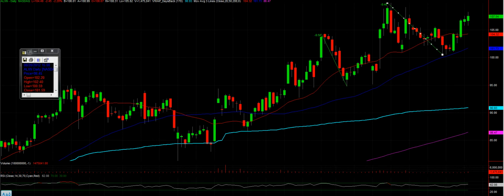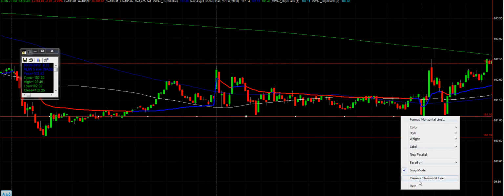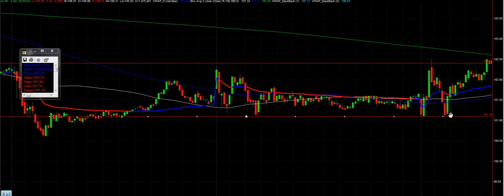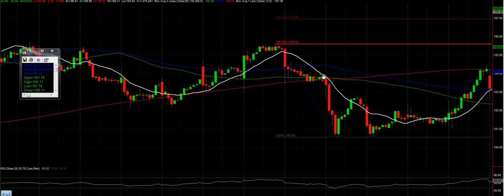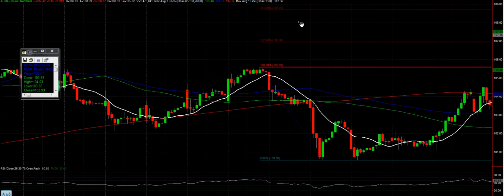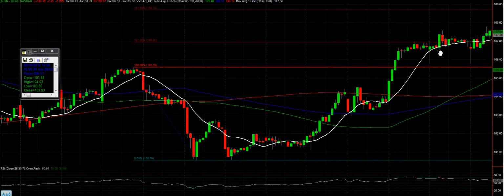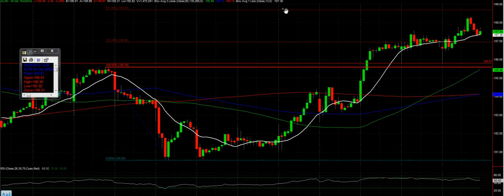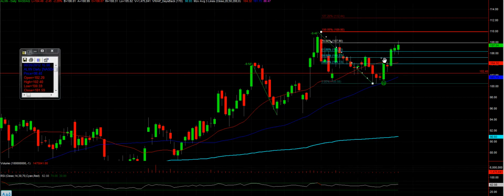ALXN trade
trade showing entry and exits